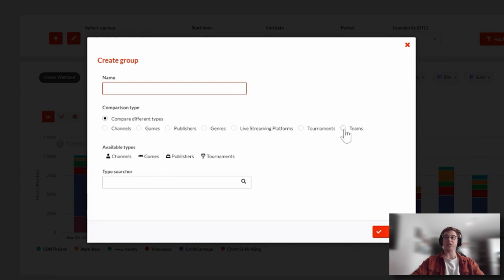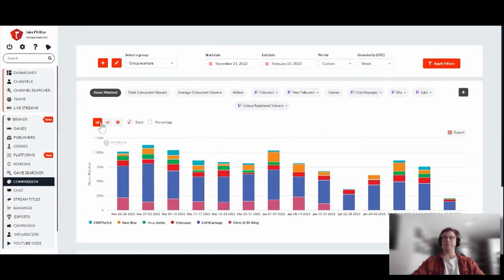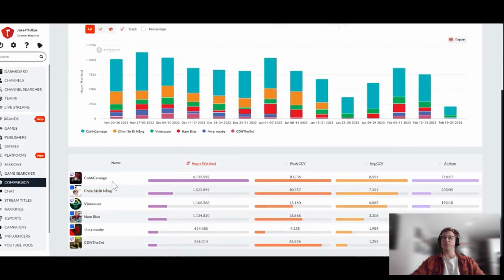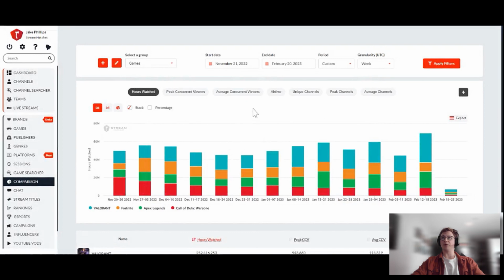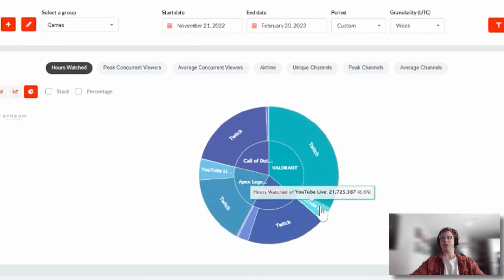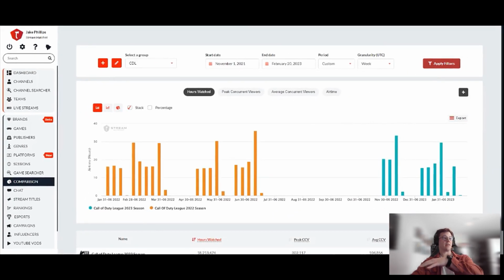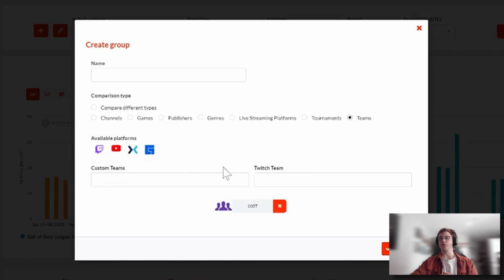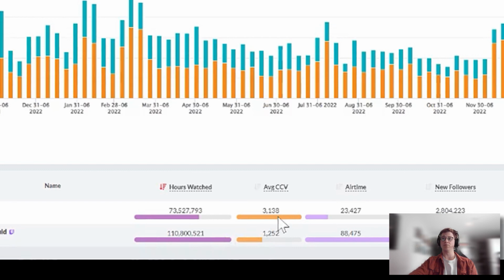Stream Hatchet Comparison Tool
The Stream Hatchet Comparison Tool is great for grouping together multiple live streaming channels, games, and genres while comparing their live streaming stats over long periods of time

Time stamps
00:00 Comparison Tool Overview
00:47 Channels View
01:07 Graphs
01:23 Exporting
01:47 Metrics
02:18 Games Comparison
03:02 Cross Platform Breakdowns
03:20 Previous Events Comparison
03:55 Comparison Tool VS Teams Tool
04:30 Importing Teams
04:57 Team Comparison
05:30 Summary